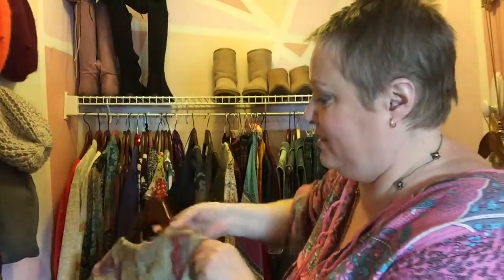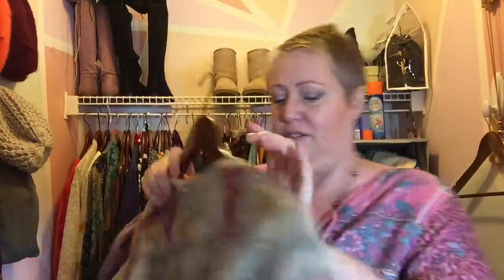Minimalist plus size boho closet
Here is a quick tour of my fun and colorful bohemian closet that I have been working on for about 3 years